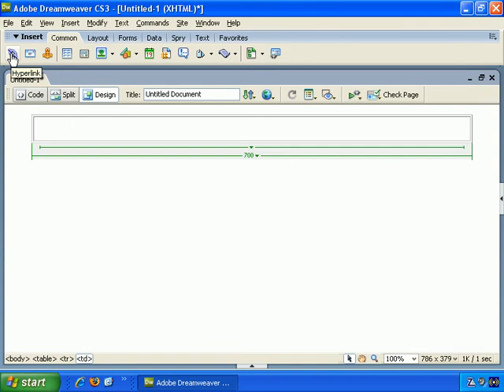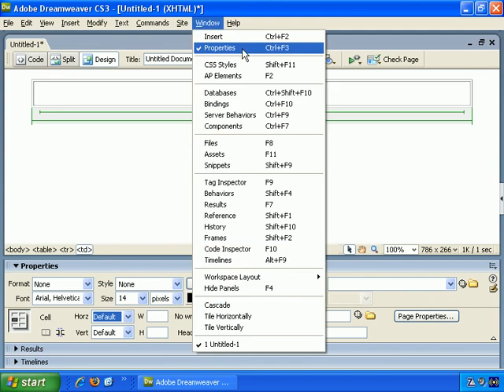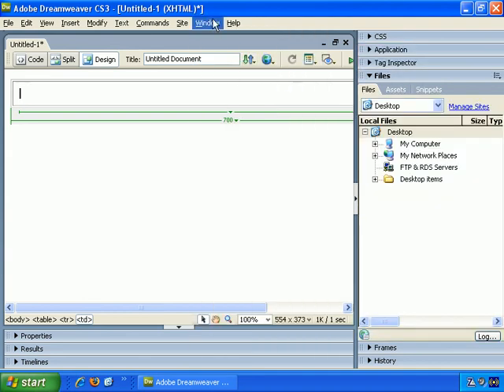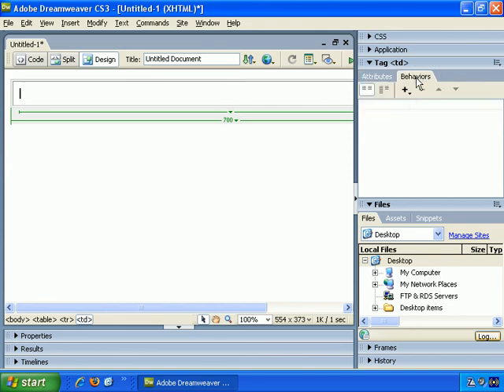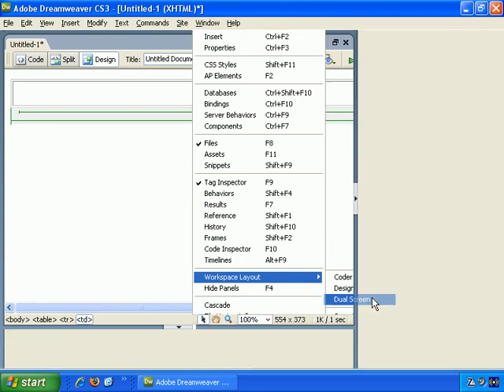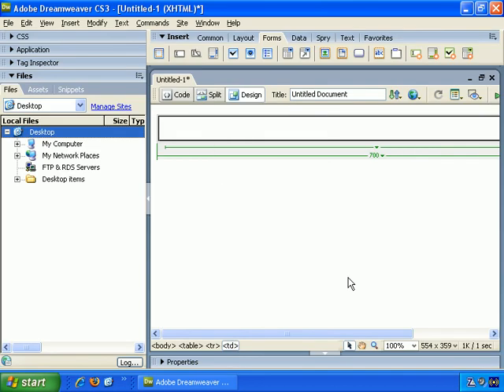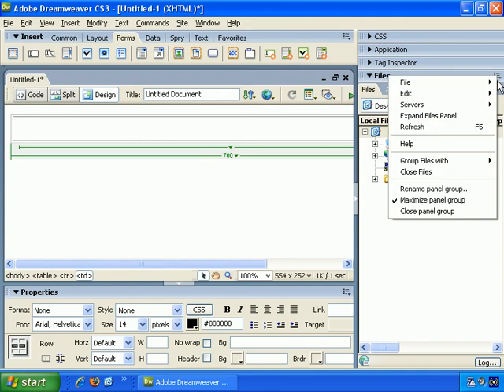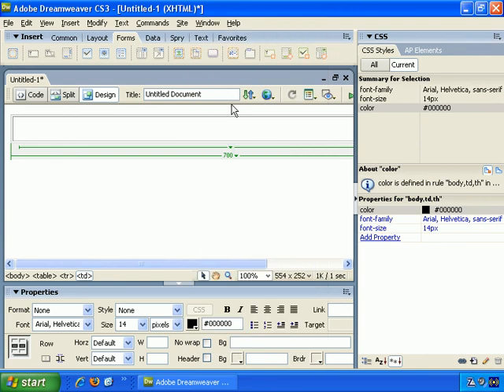Introduction To Adobe Dreamweaver - Dreamweaver CS3 Interface